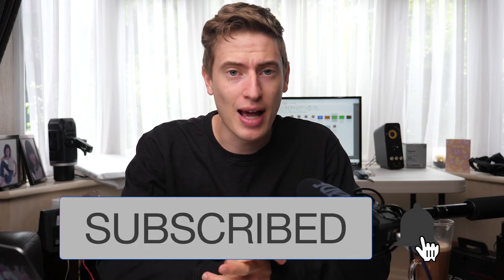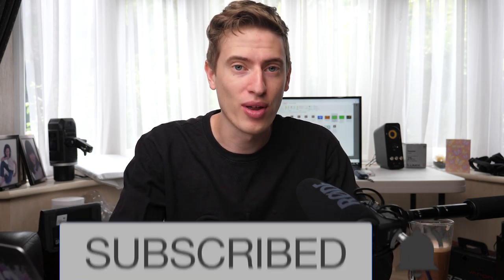How Teespring is Killing your Print on Demand Sales! | What Are they Thinking!!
Teespring is one of the most popular t-shirt printing companies when it comes to print on demand. You would think they would have your best interest in mind, however, after doing a bit of digging I've come to learn a horrible truth.

In this video, I tell you why you may be getting few or no sales and. how it could be Teesprings fault! Watch to the end, it'll change your perspective on print on demand.